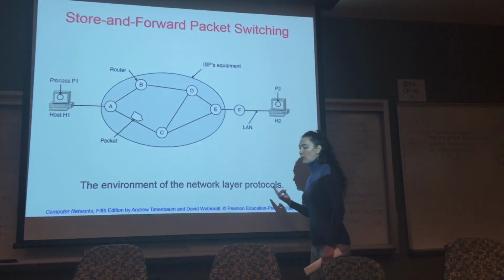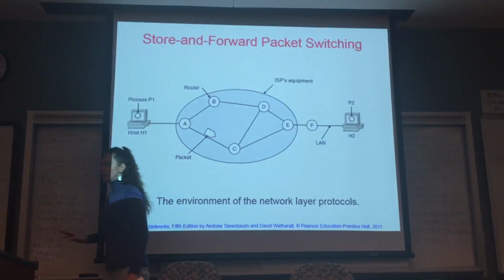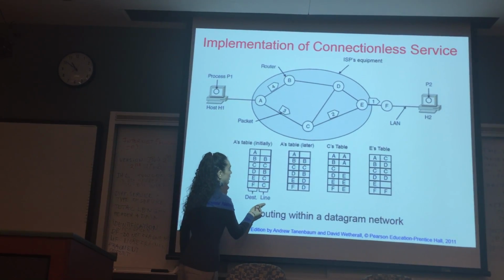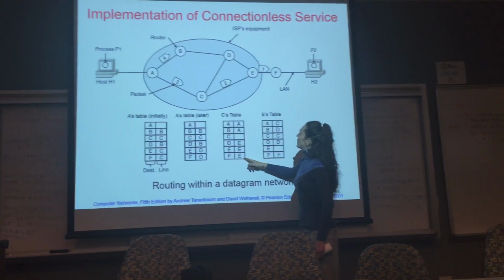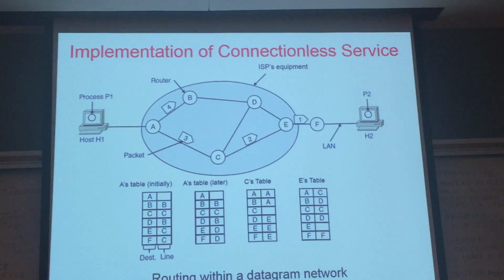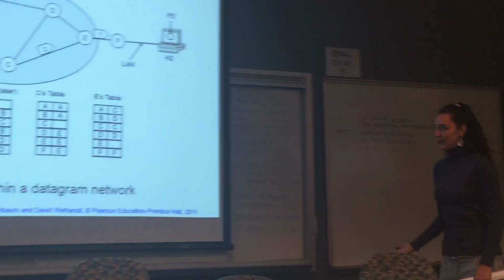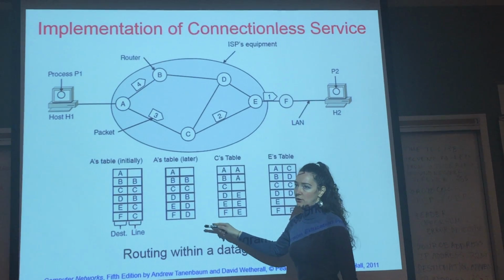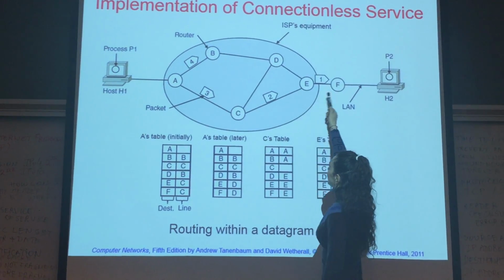Ch5.1_5.2 04RoutingStoreAndForward